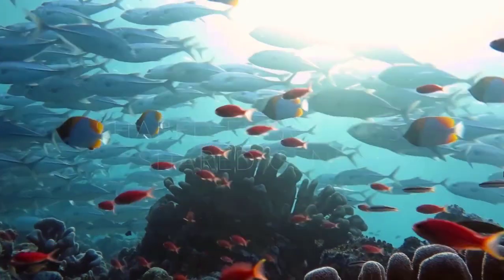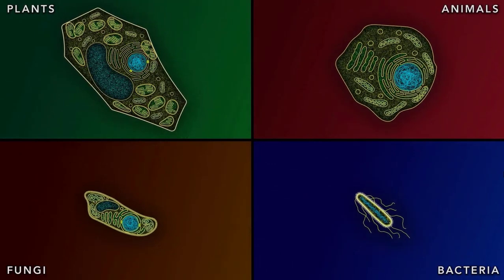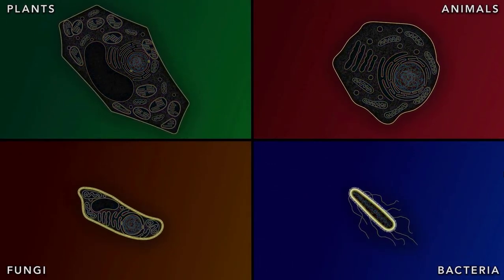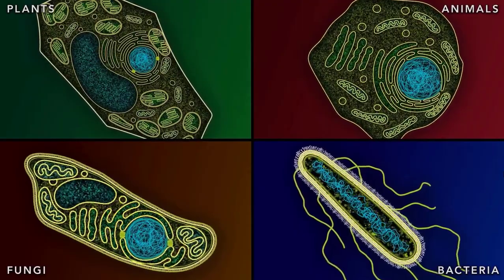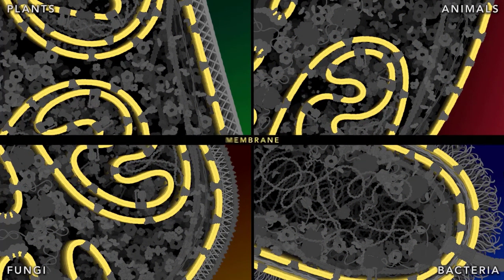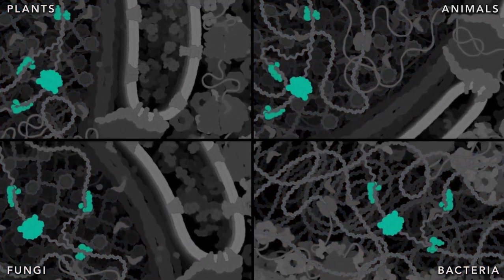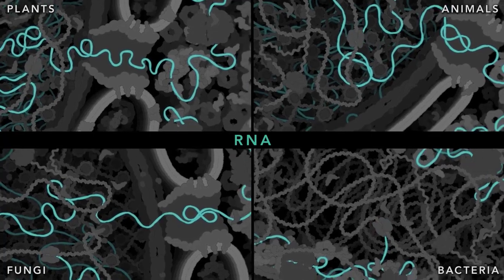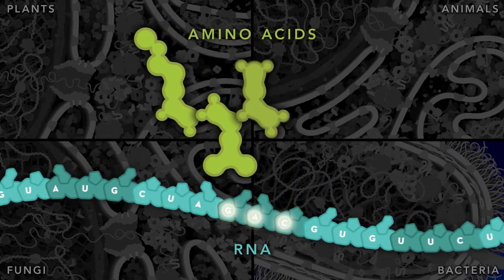Shared Functions and Genes Among Different Organisms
There are many shared functions and genes among different organisms, which reflects the fact that all living things share a common ancestry and face similar evolutionary pressures.

One example of a shared function is the use of DNA as the genetic material. All living organisms, from bacteria to humans, use DNA to store and transmit genetic information. Similarly, many organisms share basic metabolic pathways for generating energy and building molecules such as amino acids and nucleotides.

At the genetic level, there are many genes that are highly conserved across different species. For example, the Hox genes, which play a critical role in development and determining body plan, are found in nearly all animals. Similarly, the ribosomal RNA genes, which are essential for protein synthesis, are highly conserved across all domains of life.

The presence of shared functions and genes among different organisms reflects the deep interconnectedness of all living things and provides important insights into the evolution and biology of life.

Video Credit: Learn Genetics